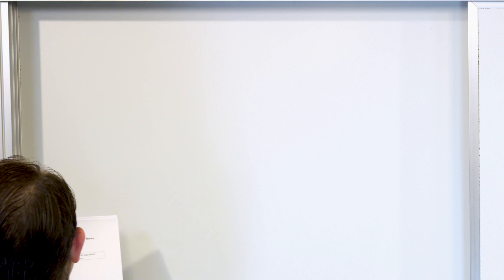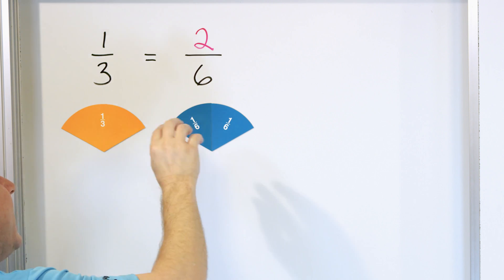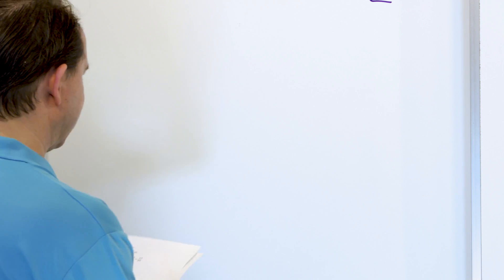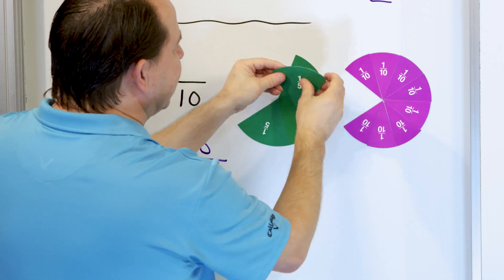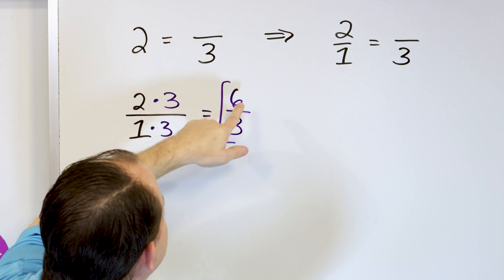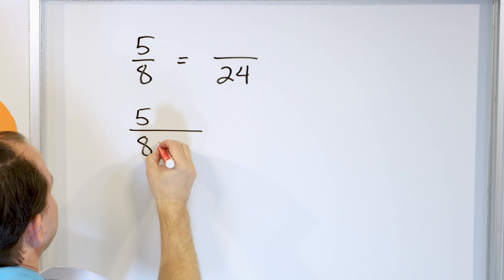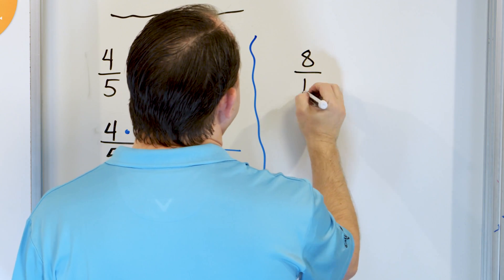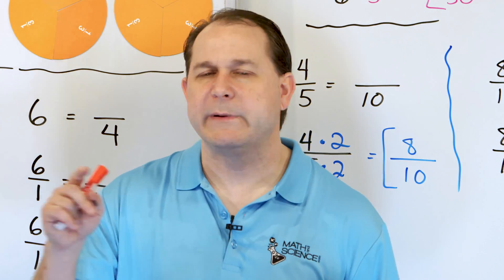Understand & Calculate Equivalent Fractions - [11]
In this lesson, we will learn what an equivalent fraction is, why they are important, and how to calculate an equivalent fraction.  An equivalent fraction is just a fraction with a different numerator and denominator but yet has the same meaning and value as the original fraction.  We can calculate the value of an equivalent fraction by multiplying the numerator and denominator of a fraction by any number we wish - the only stipulation is that you must multiply the numerator and denominator by the same number in order for the new fraction to remain equivalent to the old fraction.